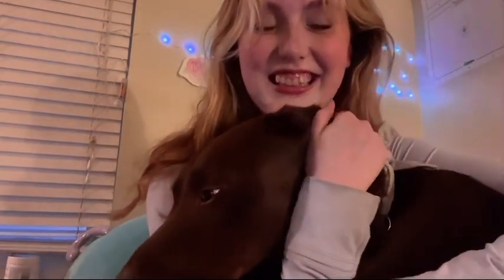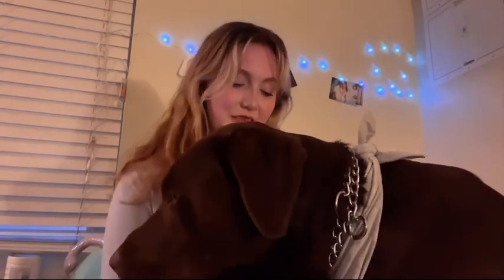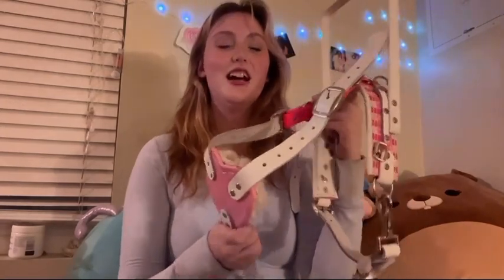SERVICE DOG GEAR HAUL PT.1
Insta Shops:
@TheServiceBlues (patch)
@yellowbeepupco (vest) @happyhandyhandles (harness)